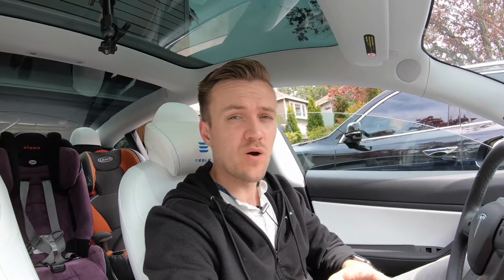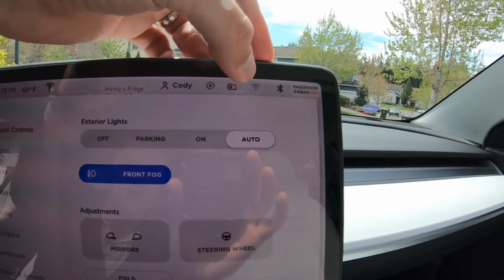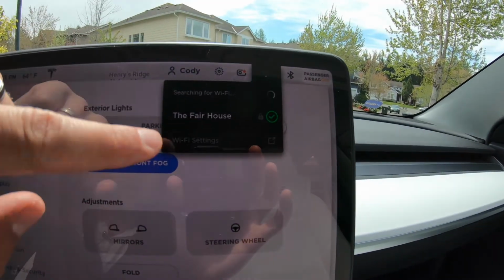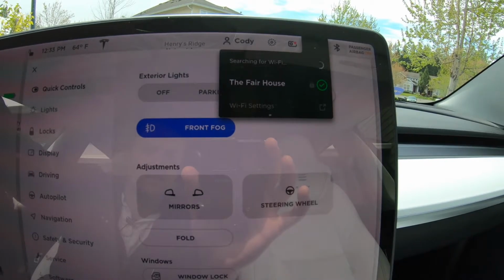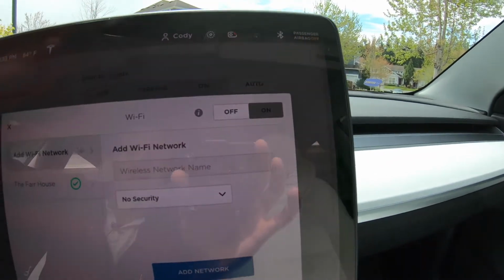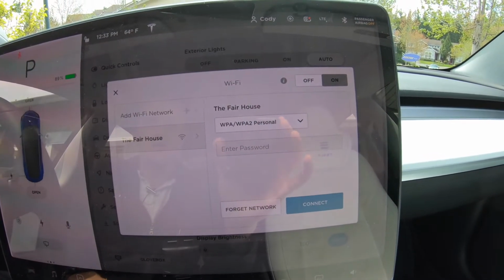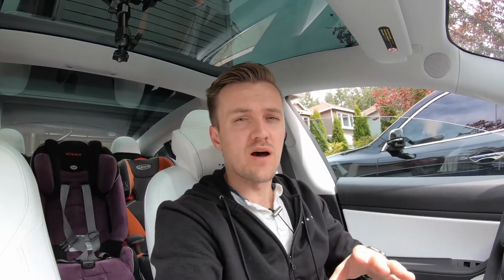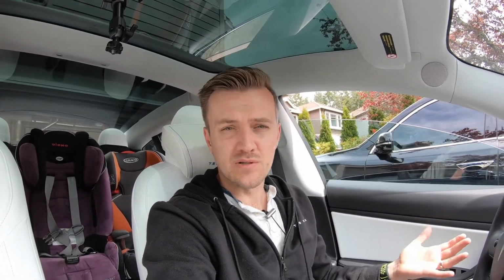How to set up your wifi and why in your Tesla Model 3 | Tutorial #7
In this video we go over how to set up your wifi. It is very simple...if you have set up wifi on your phone you can do it in your car.

Cheers!

.Free Supercharging.
🔥⚡️🔥Get yourself 1,000 miles or 1,500 km of ⚡️FREE SUPERCHARGING⚡️ when you buy or lease a new Tesla!

👉Want to be a part of a group where all is positive and safe to ask questions and learn from other Tesla fans like you? Join our private Facebook group:

.Discounts On Accessories.

…..Accessories On My Car… ..

👉Canon 80D 👉Buy this
👉GoPro Hero 7 Black 👉 Buy this
👉Rode Mic Mini 👉Buy this
👉SONY ICD-UX560 Voice Recorder 👉Buy this
👉Canon 55mm lens 👉Buy this
👉Canon 24mm lens 👉Buy this
👉Tripod 👉 Buy this
👉Blue Yeti Mic
👉Light Ring 👉Buy this

…..Channel Schedule …..
👉 One Rate This Drive a week
👉 One Tesla Vlog a week

.Social Media.

⚡️About my car:
👉HW 3.0
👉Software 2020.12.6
👉White interior

.For The Haters/Trolls.
👉FYI, this channel is made for those of you who are looking to become a Tesla owner or who are already. I have NO time for negative comments and/or trolls.